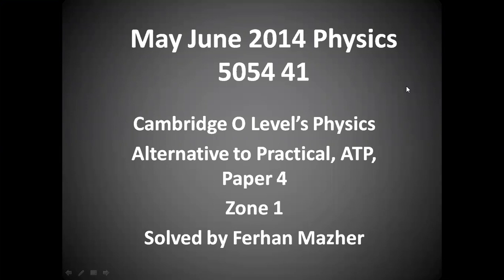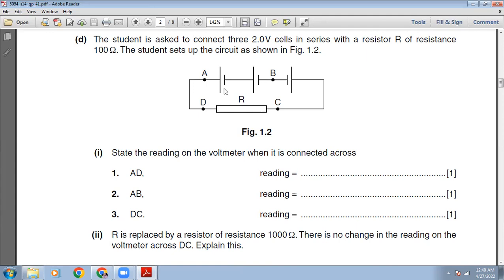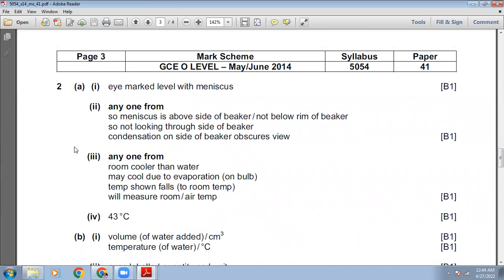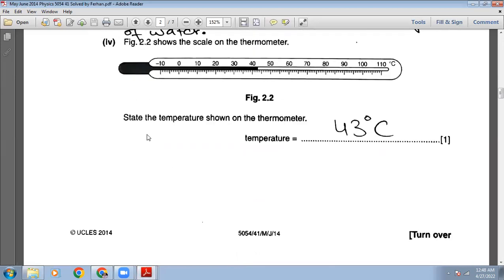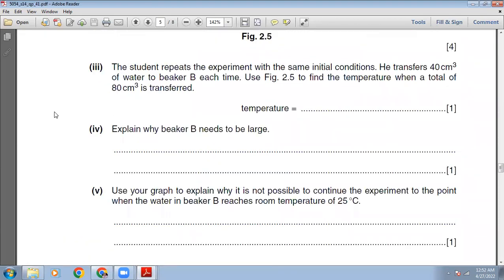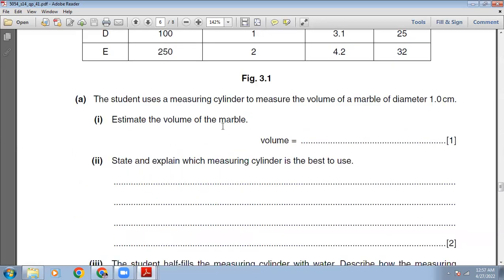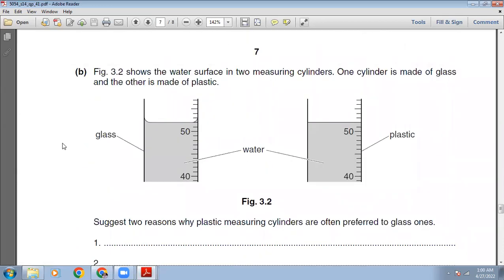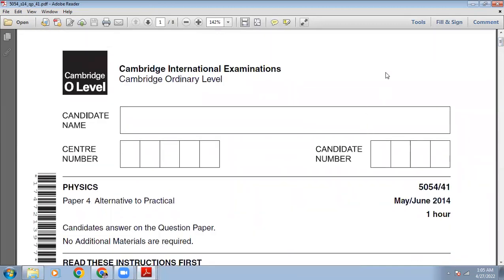May June 2014 Physics 5054 41, ATP, Paper 4, Solved by Ferhan Mazher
O Levels, Physics 5054, CAIE, CIE, GCSE, Cambridge O Levels, Physics, May June 2014 Physics 5054 41, Alternative to Practical, Paper  41, Zone 1, Variant 1 , Past Paper , Solution of Past Papers, Solved by Ferhan Mazher.

Motion
Mass and weight
Density
Forces
Balanced and unbalanced forces
Friction
Elastic deformation
Circular motion
Momentum
Energy, work and power
Energy
Work
Energy resources
Efficiency
Power
Pressure
Thermal physics
Particle model
Conduction
Convection
Radiation
Consequences of thermal energy transfer
Waves
General properties of waves
Light
Thin lenses
Dispersion of light
Electromagnetic spectrum
Sound
Electrical quantities
Electrical charge
Electrical current
Resistance
Electric circuits
Practical electricity
Uses of electricity
Electrical safety
Electromagnetic effects
Electromagnetic induction
The transformer
Uses of an oscilloscope
Nuclear physics
The nuclear model of the atom
The atom
The nucleus
Radioactivity
Radioactive decay
Fission and fusion
Half-life
Safety precautions
Space physics
Earth and the Solar System
The Earth
Stars
The Universe
Beaconhouse School System, The City School, Lahore Grammar School, LGS, Lacas